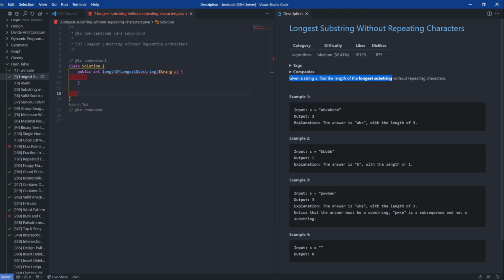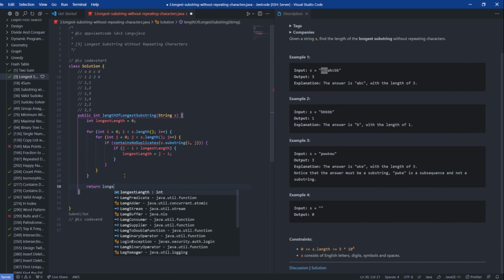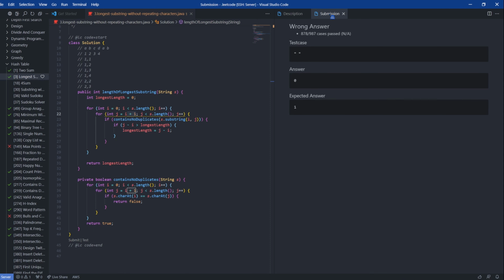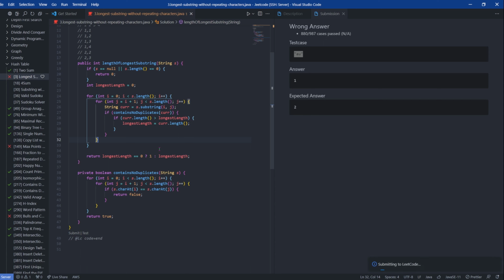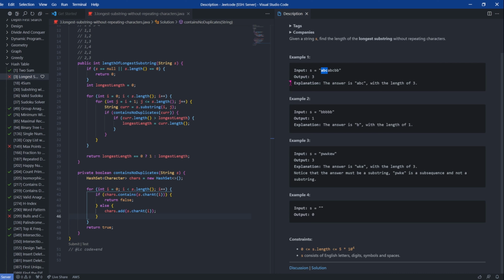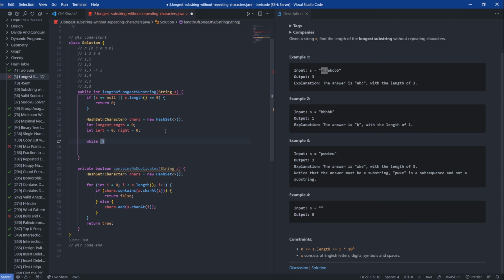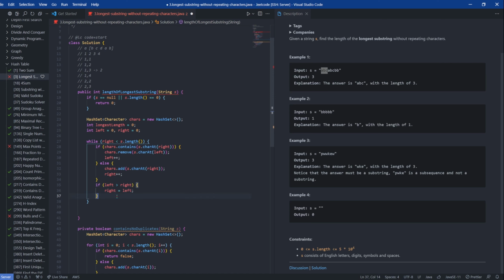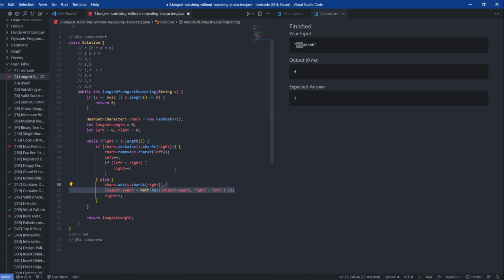Basic Algorithms: Sliding Window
This is a brief walk-through of a problem that can use a sliding window approach.  First I take a look at a naive approach, then dive into ways to improve it.